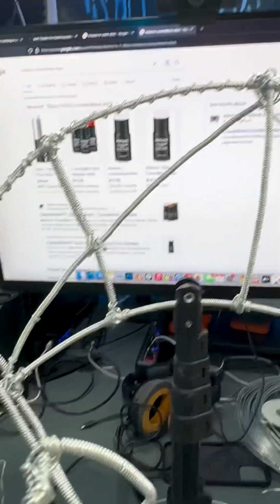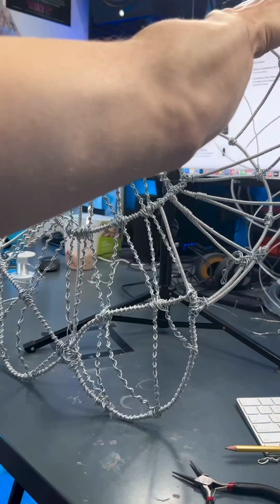Creating a Costume Piece - VLOG - Project B, Part 20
Join me as I create a costume piece!

Project B - Part 20